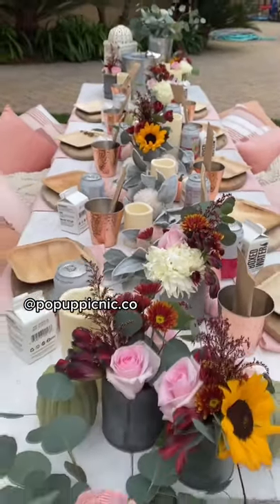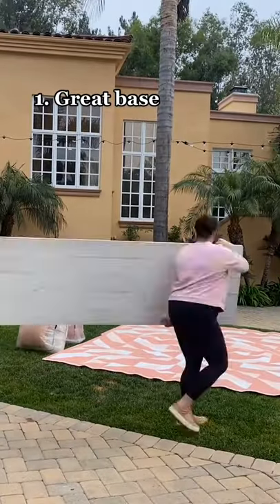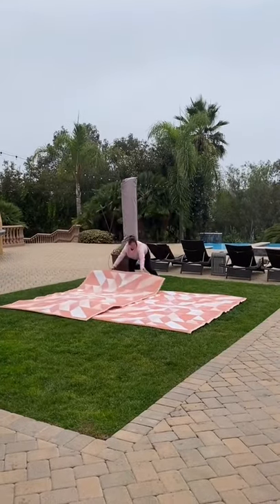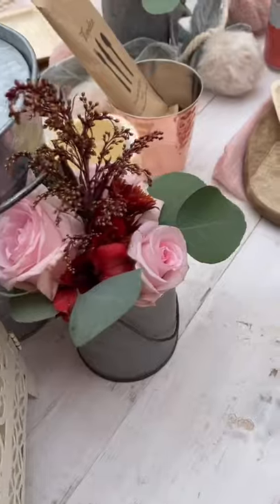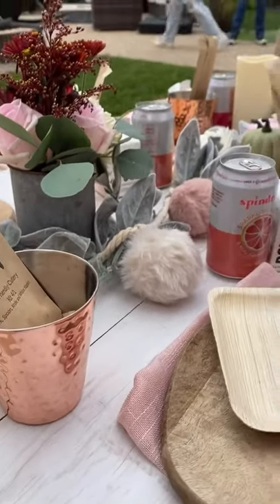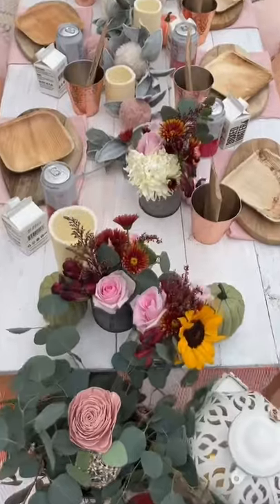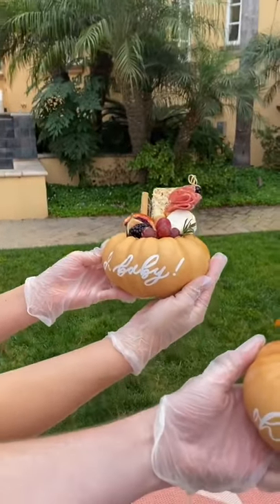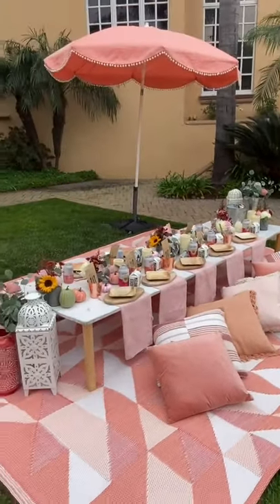Pop Up Picnic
Thanks to our friends over at @popuppicnic.co for sharing some great tips!